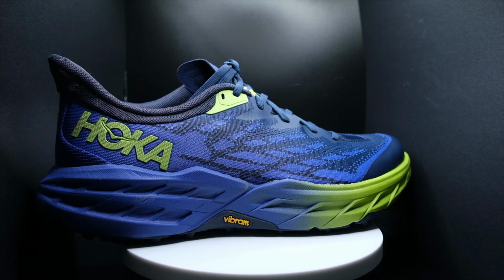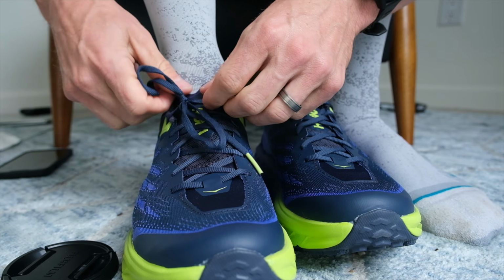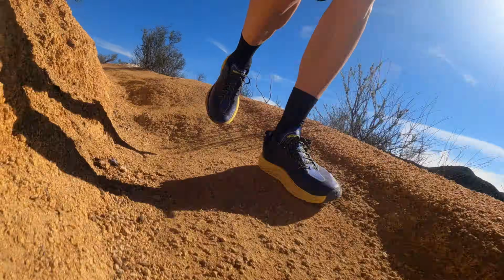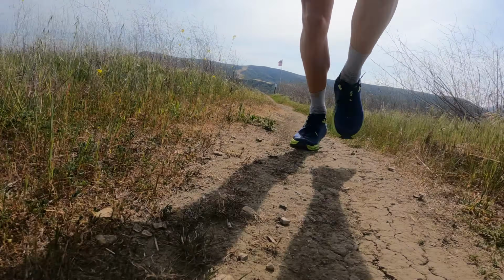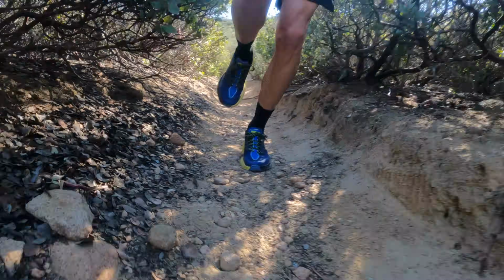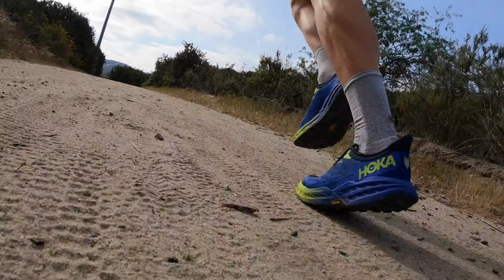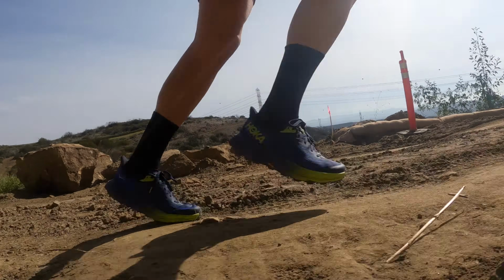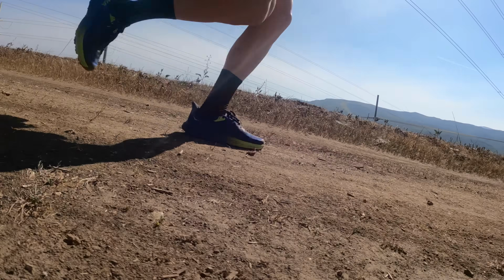HOKA SPEEDGOAT 5: Better than Version 4?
I loved the speedgoat 4. but how does the speedgoat 5 compare? A little Speedgoat 4 vs. Speedgoat 5 in a HOKA vs HOKA shoe comparison

Shoes in my current rotation:
Easy Day: Nike Infinity React, Asics Glideride, Hoka Clifton
Tempo: Asics Novablast, Hoka Carbon X2, Adidas Adizero Pro
Race: Saucony Endorphin Pro, Nike Vaperfly 2, Adidas Adios Adizero Pro
Products I use daily/weekly:

Hyperice Massage Gun
Garmin 945
GoPro Hero 9
Selfie Stick
Foam Roller
Ice Packs Reusable
Soda Stream